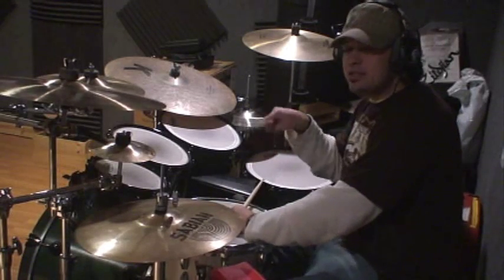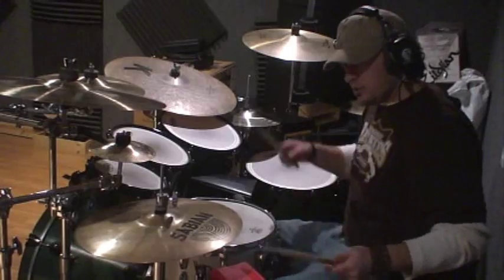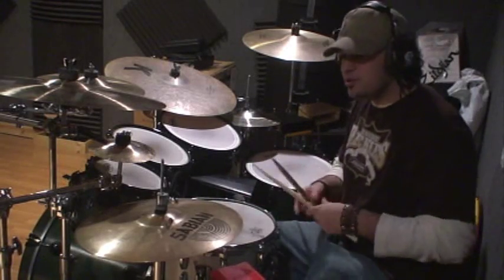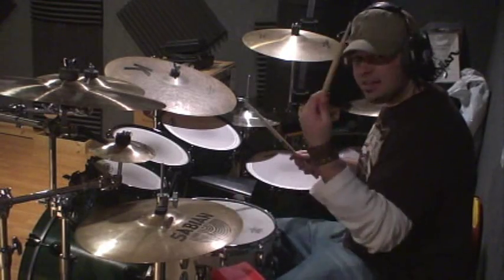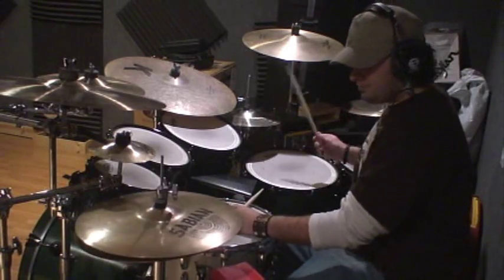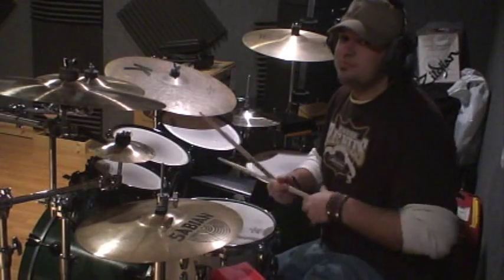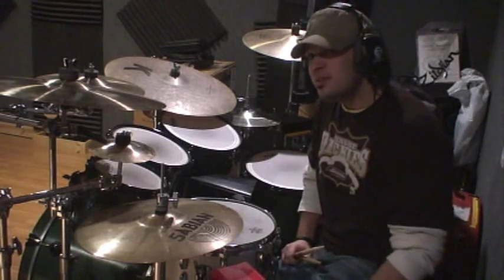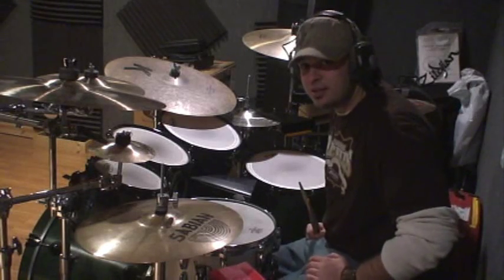Guaguanco Part 2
Drumset Application of Guaguanco continued